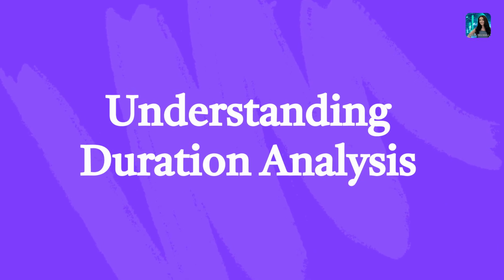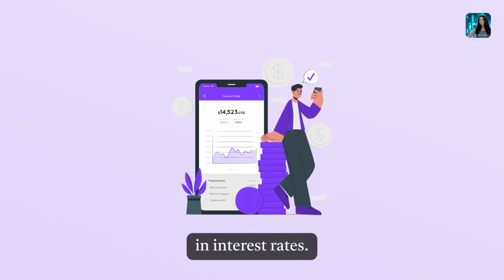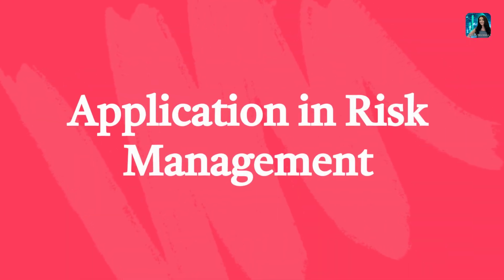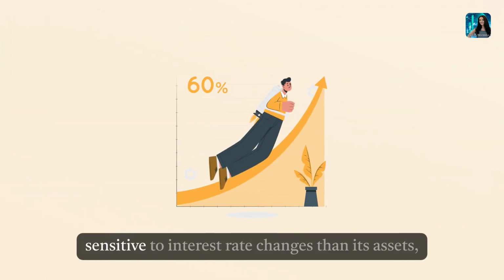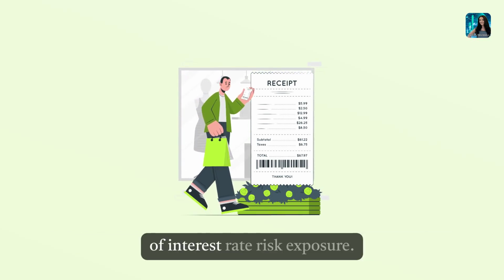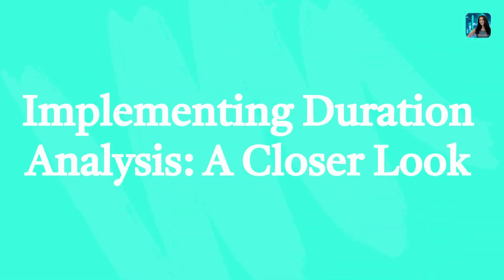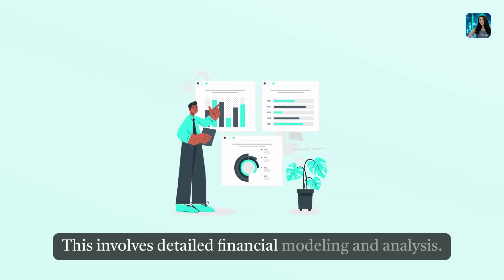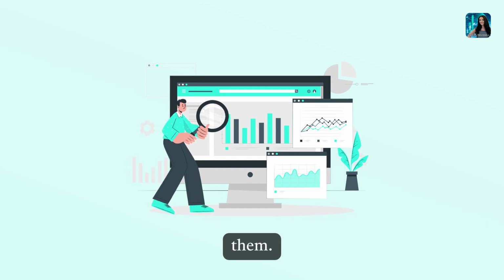The Application of Duration Analysis in Managing Bank Risks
Dive into the world of duration analysis and its critical role in managing bank risks. In this insightful video, we explore how duration analysis, a sophisticated financial tool, is essential for measuring and mitigating interest rate risk, a significant challenge in the banking sector.

Learn about:
- The fundamentals of duration analysis and its importance.
- Why duration is a key factor in bank risk management.
- Practical applications of duration analysis in banking, including gap analysis and asset-liability management (ALM).

Ideal for finance professionals and anyone interested in the intricacies of banking risk management strategies.